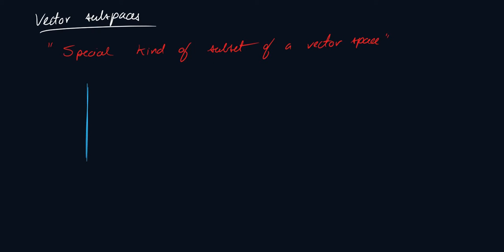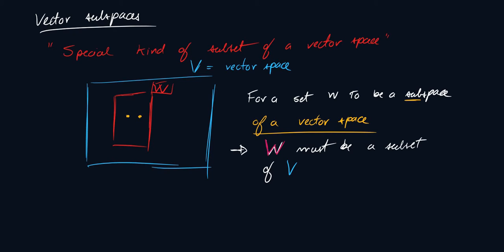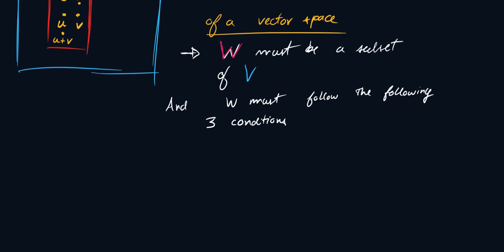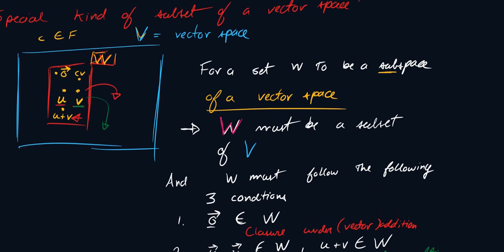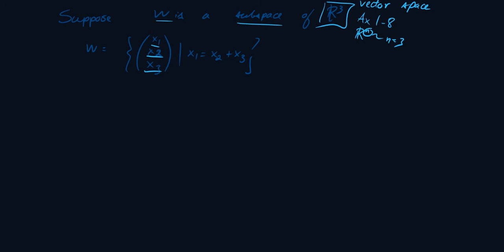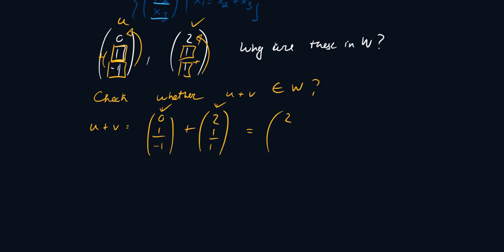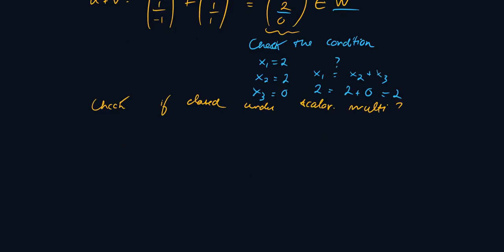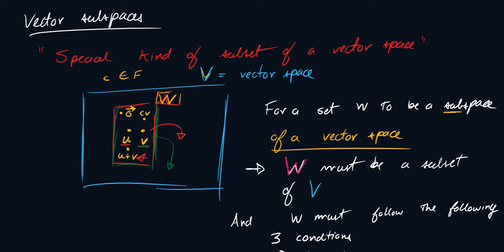Vector subspace - What is a vector subspace?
In this video I introduce vector subspaces and present an example of a subspace of R^3 (with the proof in a later video).